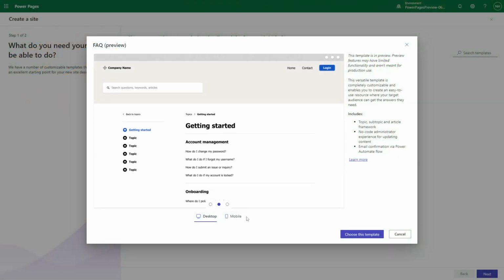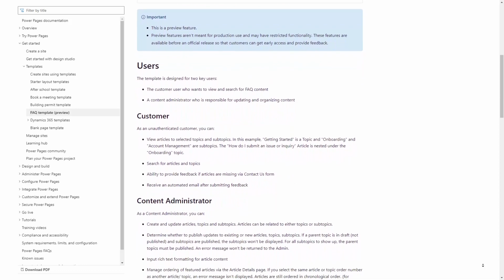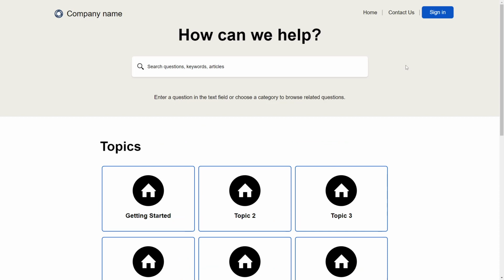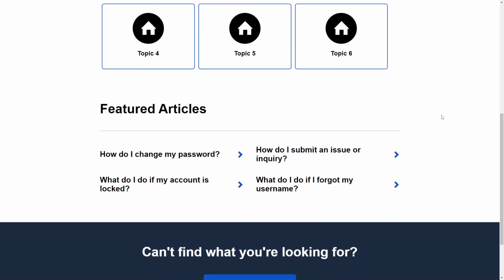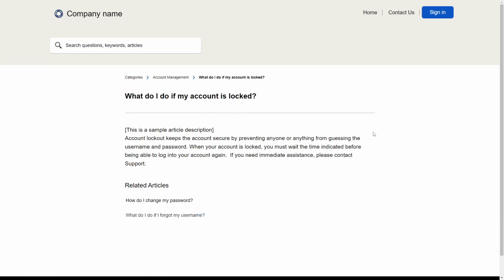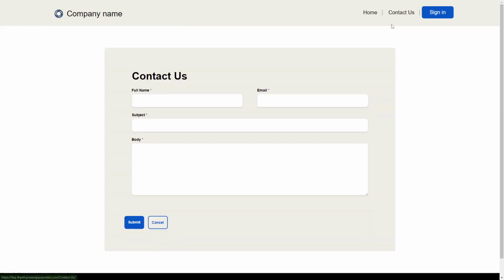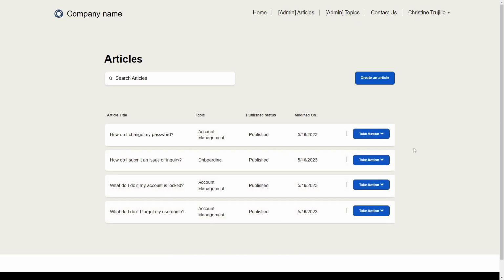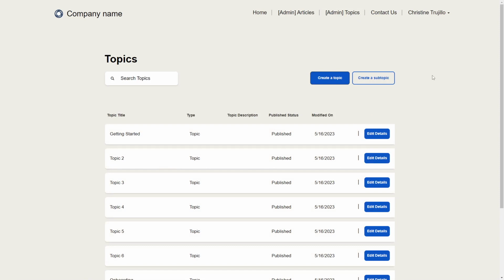Power Pages Tip #217 - FAQ Template - Engineered Code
In this tip, I look at the new FAQ template available in Power Pages.